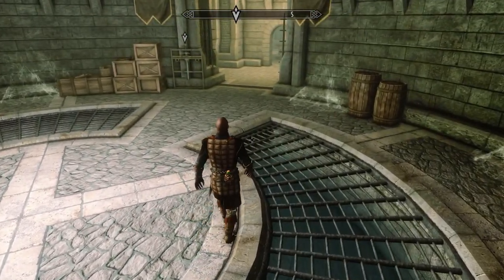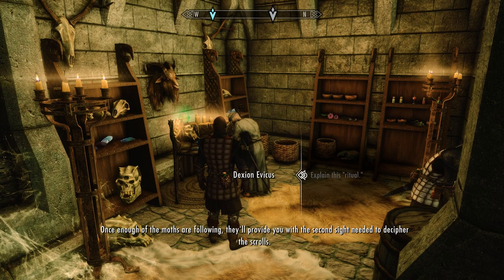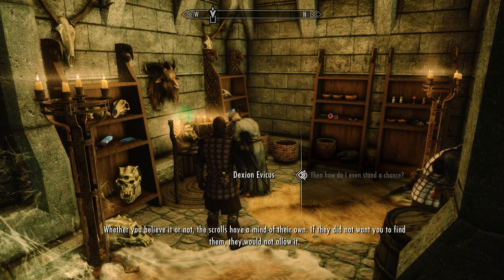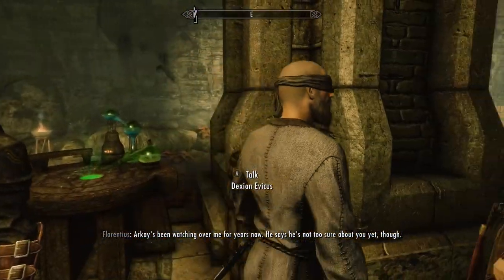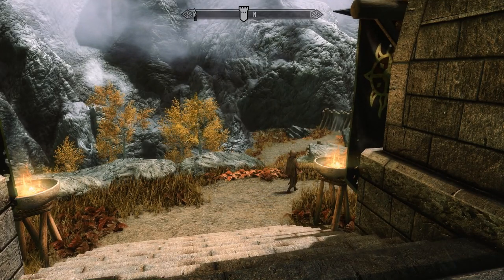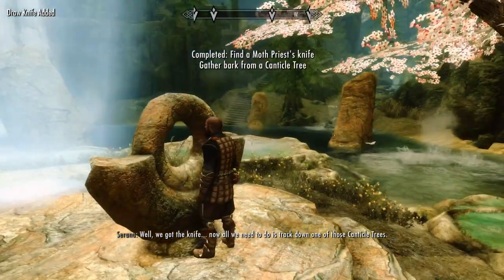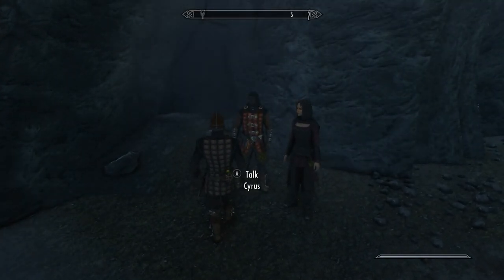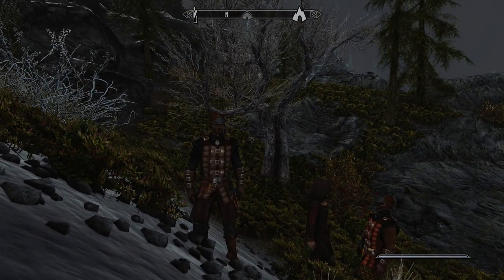Skyrim SE [Modded]: Unseen Visions - Dawnguard DLC Ep.100 (4K Ultra HD)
A black Breton. Half Redguard and Half Breton.  An illusionist, a thief, an assassin. The leader of the Thieves Guild and Dark Brotherhood.  In a world without the Dragonborn Mandrake strives destroy anyone that opposes him.

Main Installed Mods:

Graphics / Texture Overhaul
1.  Total Character Makeover by Scarla
2.  TRUE EYES SE by JimtownIrish
3.  Vivid Weathers Special Edition by Mangaclub - Doodlezoid
4.  Transparent and Refracting Icicle and Frost Atronach by Skysan4298
5.  Footprints by jonwd7
6.  Enhanced Blood Textures by dDefinder
7.  Static Mesh Improvement Mod SE by Brumbek
8.  Cinematic Fire Effects 2 HD SSE edition by Ichibu
9.  Visual Animated Enchants by L3st4t
10. RUSTIC CLOTHING - Special Edition by Gamwich
11. Realistic Water Two by isoku
12. Skyrim 2017 Textures by Pfuscher aka Zerwas1
13. ApachiiSkyHair SSE by Apachii
14. ELECTRIFY S.E. by ramccoid
15. Nordic Snow (aka HQ Snow Texture) by Erik1988
16. RUGNAROK - Special Edition by Gamwich
17. PELTAPALOOZA - Special Edition by Gamwich
18. RUSTIC COOKING - Special Edition by Gamwich
19. XxAwesome_PotionsxX SSE by Lucifonxx
20. DRAUGR by Kajuan
21. TROLL by Kajuan
22. DRAGON PRIEST by Kajuan
23. NoFog by AikMALAik
24. Lanterns of Skyrim SE by MannyGT
25. CC's Enhanced Ore Veins SSE Edition by ClearanceClarence
26. Thieves Guild Armor HD revival
27. True HD Nightingale
28. Dark Brotherhood Armor Male 2k
29. NobleSkyrimMod HD-2K
30. SkyrimSE Re-Engaged ENB by firemanaf

Gameplay Tweaks
31. Alternate Start - Live Another Life by Arthmoor
32. Unofficial Skyrim Special Edition Patch by Arthmoor
33. Diverse Guards Skyrim by Winterlove
34. Open Faced Guard Helmets - Special Edition by ShinGouki
35. Magical College of Winterhold by Sable17
36. The Paarthurnax Dilemma by Arthmoor
37. Ars Metallica - Smithing Enhancement by Arthmoor
38. Immersive Patrols SE by Scrabbulor
39. Dominions More Redguards by Arron Dominion
40. Dominions More Orcs by Arron Dominion
41. Dawnguard Delayed Level 40 by grazman
42. The Skillful Chef - Cooking Pots and Ovens give Skill - SE by UWShocks
43. Treebalance - Speech Tree by Kevin Fitzgerald
44. True Dragon Born(by GIndustries) Special Edition by GIndustries
45. Longer Lasting Bound Weapons by crisdiaz
46. Slow and Freeze Time Spells by TwinCrows
47. No More Too Powerful by Killgore
48. NPC's Run and Walk at Your Pace by popcornsoda55
49. Realistic Ragdolls and Force by dDefinder
50. D13 Faster GET UP STAND UP animation vanilla friendly SSE by DarkAngel13 Argonil
51. Thundering Shouts - PC by straykat
52. Amazing Follower Tweaks-SE by Allie1718
53. VioLens - A Killmove Mod SE by Reko
54. Relationship Dialogue Overhaul - RDO SE by cloudedtruth
55. Immersive Sounds - Compendium by lazygecko
56. A Quality World Map - Vivid with Stone Roads by Chesko
57. Imperious - Races of Skyrim by Enai Siaion
58. Apocalypse - Magic of Skyrim by Enai Siaion
59. Pastel Map Markers by iTitoMix
60. No Fog on World Map by Old Nick
61. Summermyst - Enchantments of Skyrim by Enai Siaion
62. Run For Your Lives by Arthmoor
63. When Vampires Attack by Arthmoor
64. Point The Way by Arthmoor
65. HD Road Signs - 2K and 4K by Valius
66. Move it Dammit - for Skyrim S.E. by E10X11 - Original Mod by Apogee777
67. Bowlegged jump animation fix by mirap
68. Believable Crime Report Radius by Burnout6010
69. Realistic Weapon Reaches by DenassaG
70. Wearable Lanterns by Chesko
71. Optional Starting Spells by srcanseco
72. Unique Loot by MisterB1969
73. Nightingale Forever
74. SkyHUD - Beta by Fhaarkas
75. Dawnguard Protected Cities by kvatchcount
76. Cyrus - A Redguard Vigilant of Stendarr follower by maggiexstar